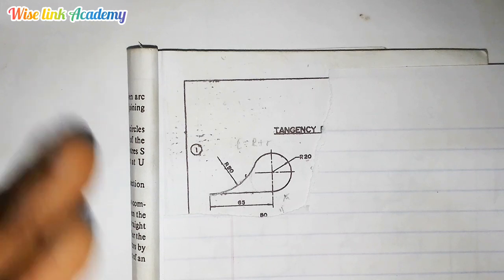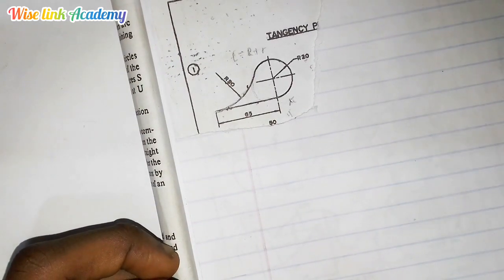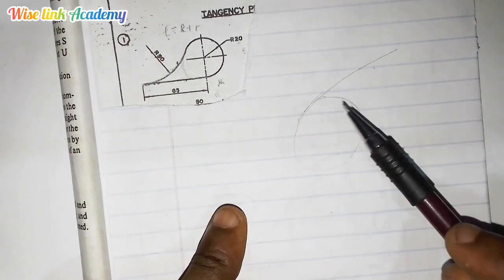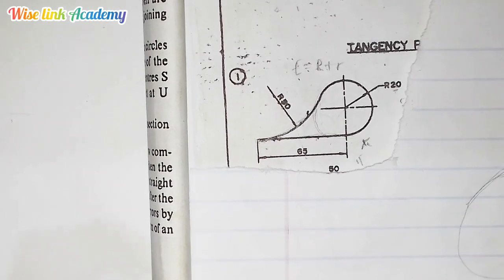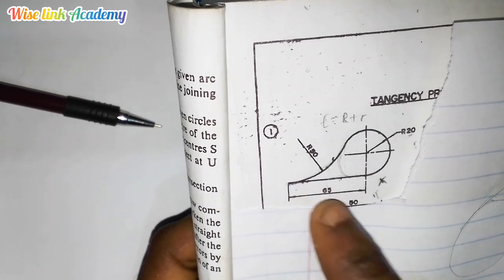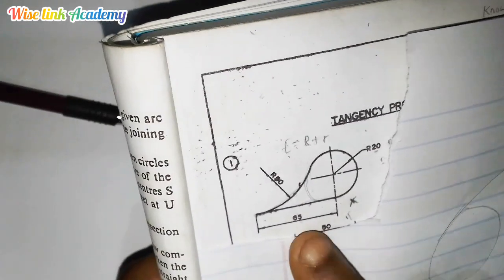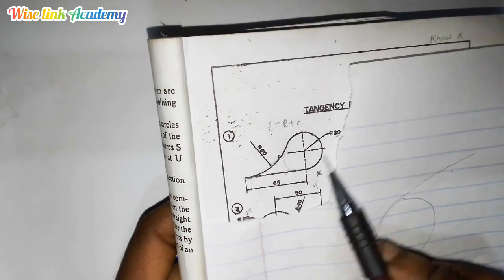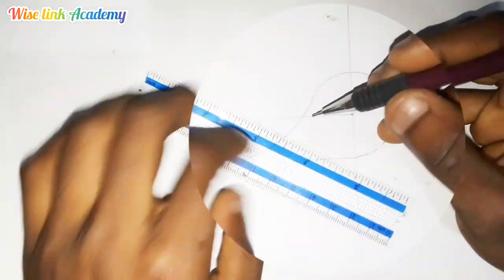"How to Draw Tangents in Technical Drawing | Full Tangency Guide for Beginners"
📐 Welcome to WISE LINK ACADEMY!

In this video, you will learn the Principle of Tangency in Technical Drawing, a fundamental skill for every aspiring engineer, architect, or technical drawing student. Whether you're studying in the USA, UK, Canada, Australia, or Germany, this tutorial is tailored to meet international standards.

We break down the concept of tangency, show you how to apply it practically, and guide you through professional techniques used in both manual and computer-aided drawing (CAD).

💬 Drop your questions or topics you'd like us to cover next!

👨‍🏫 Topics Covered:

What is Tangency?

How to construct tangents in technical drawing

Real-life applications in engineering and design

Tips for students in technical colleges and universities

🧠 Suitable for:

Engineering students

Technical drawing beginners

Architecture and drafting learners worldwide

🌍 Join thousands of learners from the USA, UK, Canada, Australia, Germany, and beyond!